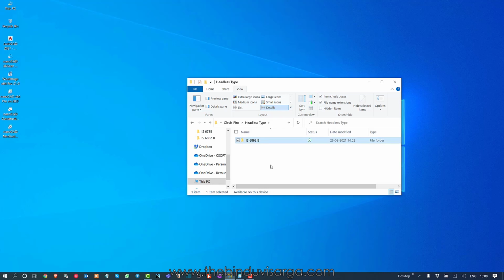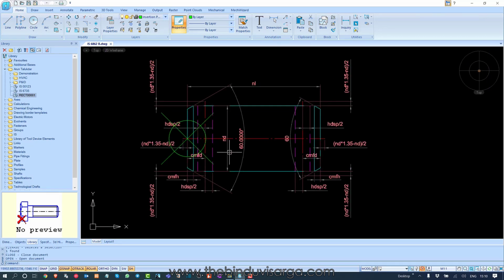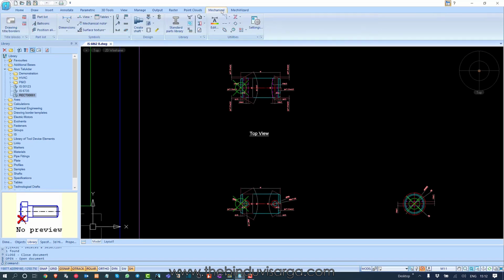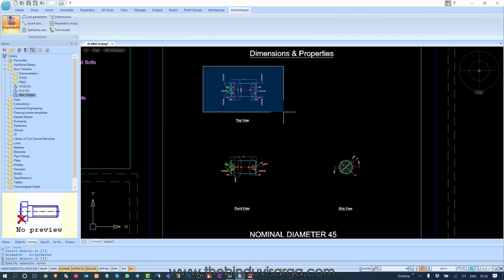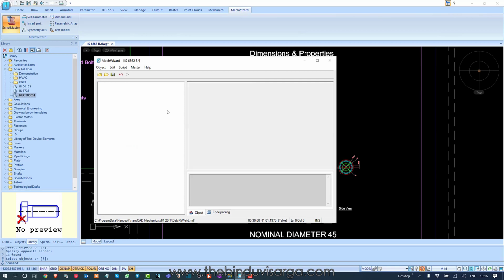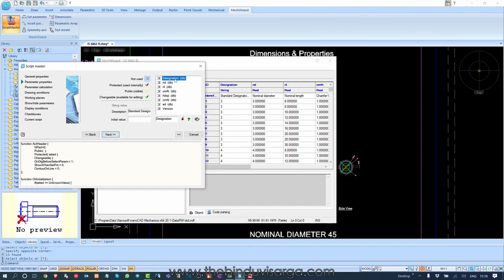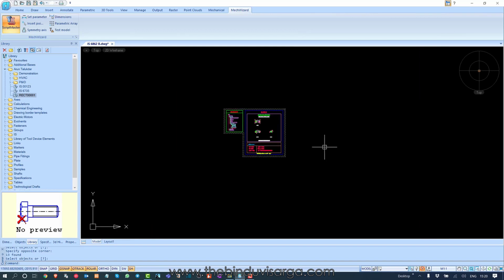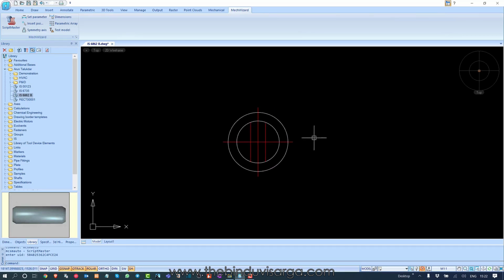nanoCAD Mechanica Library Object Development (Part - II)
nanoCAD Mechanica is an advanced application developed for mechanical engineers, designers and drafters, giving them prospects in the field of automation of design and construction work in numerous areas of the manufacturing industry.

Unlike nanoCAD Pro which is also a 2D & 3D modelling software, nanoCAD Mechanica is a stand-alone 2D drafting and design software with a large library of standard parts and tools designed to help program design tasks and for mechanical drawings creation.

When designers form mechanical designs using nanoCAD Mechanica, they evade boring routines and monotonous manual tasks usually required to get the job done. nanoCAD Mechanica helps designers accelerate design, reduce development time and provide their products to market - easily.